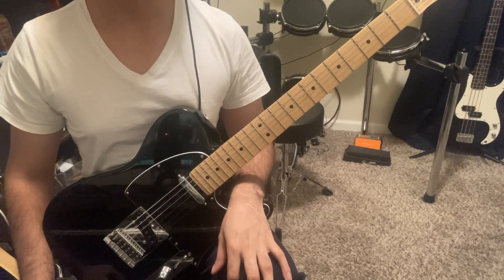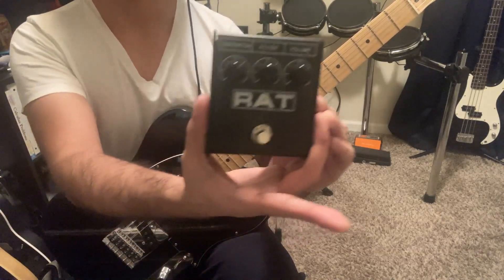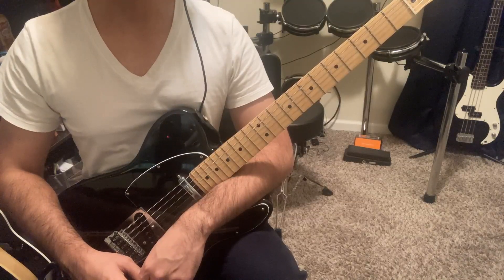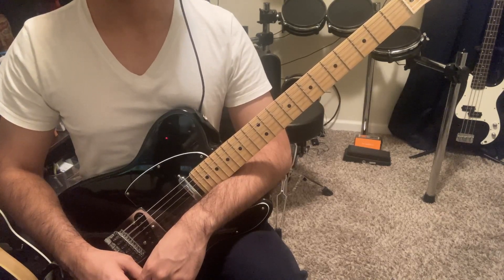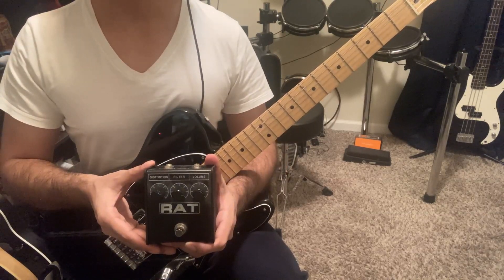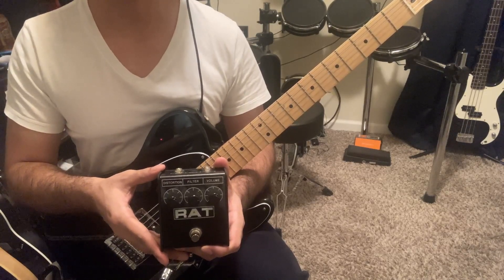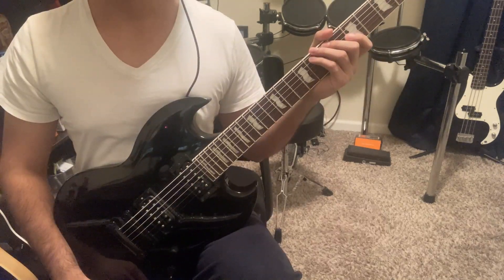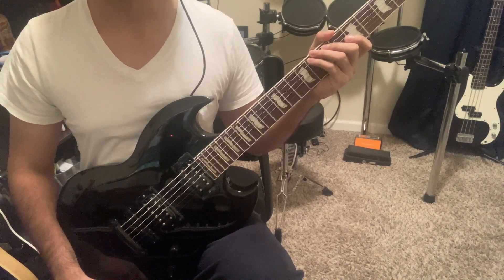The best pedal for disgusting tones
I'm playing through Archetype Nolly using the clean amp and Marshall cab